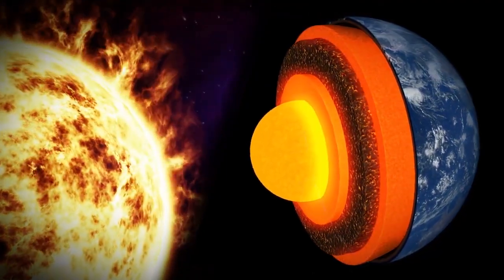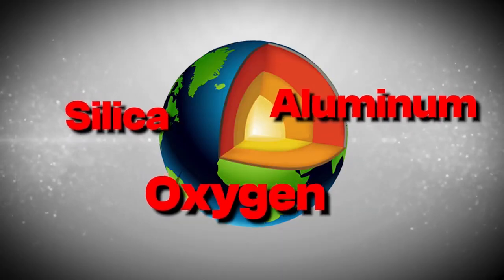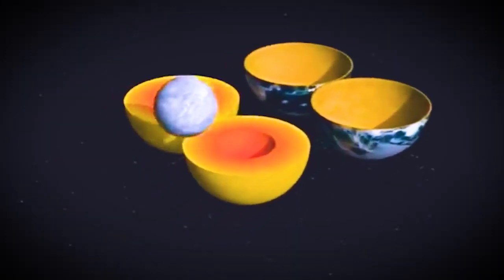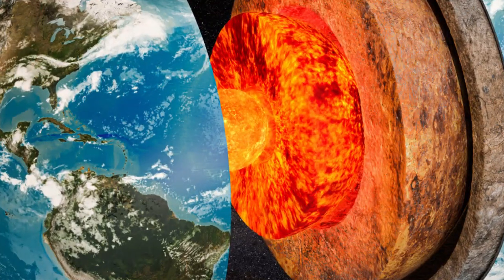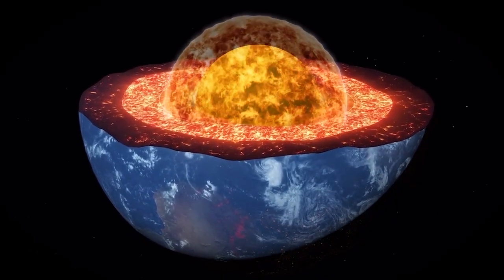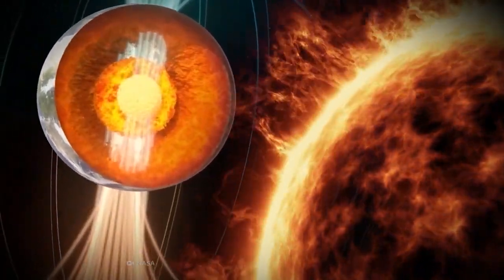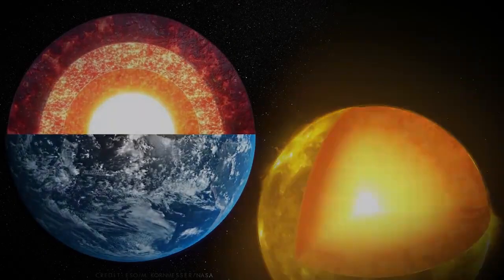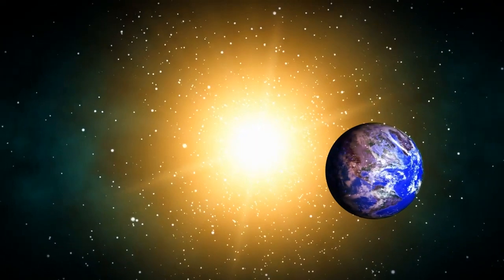Why the Earth's Core Is Hotter Than the sun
Some Relevant Content:
1. What If the Sun Suddenly Disappeared?
2. What Are Sunspots?
3.How to Stay Safe When a Solar Storm Hits the Earth
4. What If a Massive Solar Storm Hit the Earth?
5.  Unbelievable! A Part of the Sun Broke Off. What It Really Means